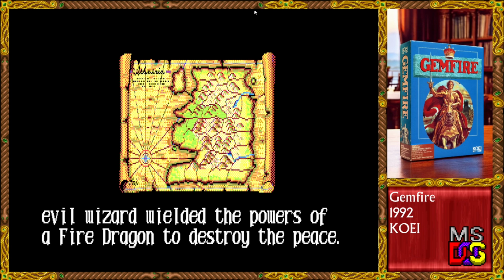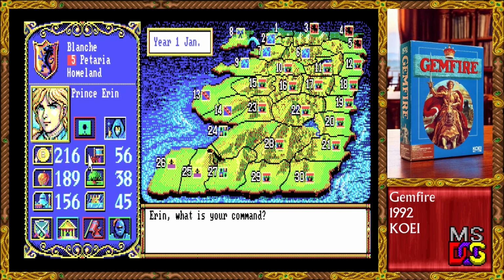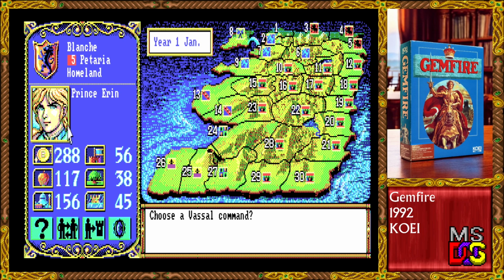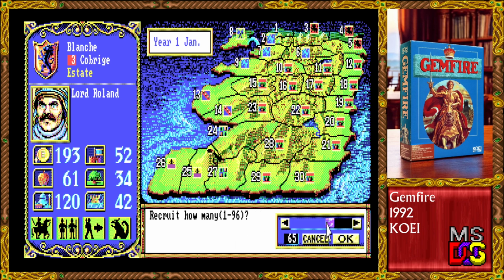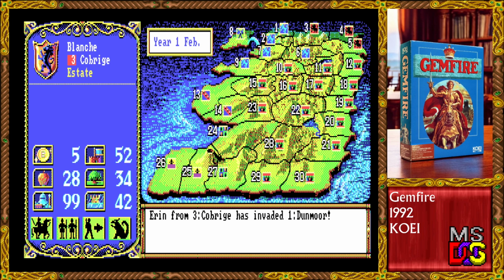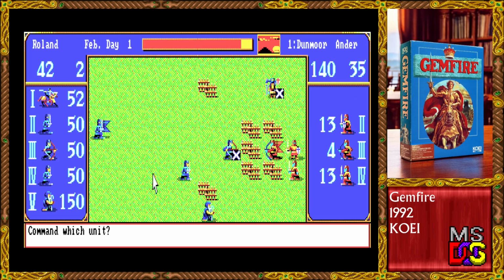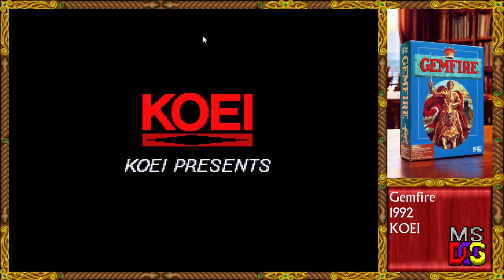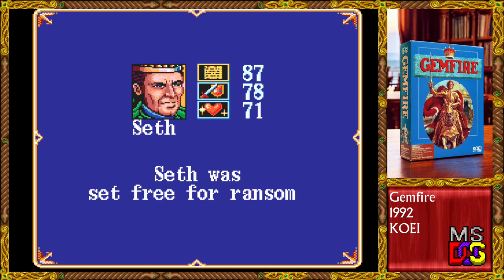Gemfire 1992 DOS Hidden Gem Retro Strategy RTS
Join me in Gemfire, a retro game for DOS by KOEI, popular in its day for the NES and SNES consoles. It was part of the extensive KOEI line up of strategy games.

Gemfire is a Strategy game from 1991. Made by KOEI for both MS-DOS, and consoles such as the NES and SNES, it was a popular strategy game. You manage your kingdom, win turn based combat, and effectively utilise your characters. You goal is to conquer the entire map and reclaim the gems.

I'm playing through lots of vintage games, retro DOS, Amiga, and Windows 95 games. There's a huge library of retro dos games out there and it has never been easier to play them on modern hardware.